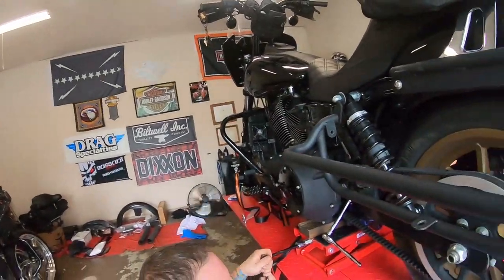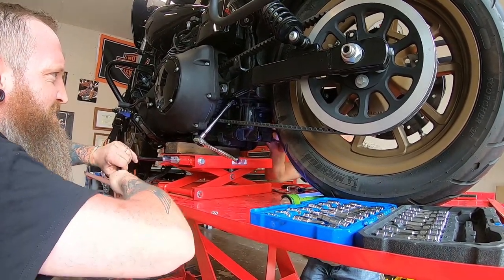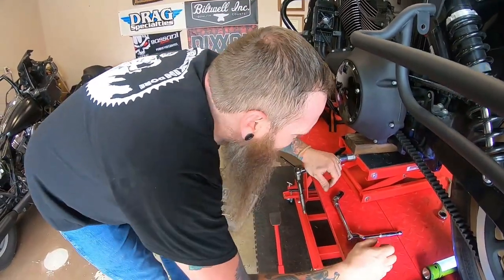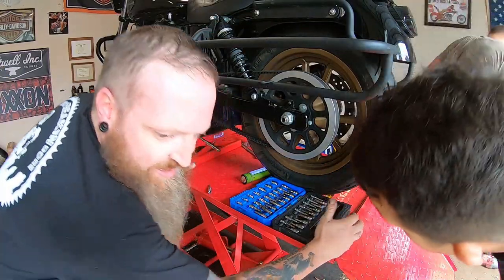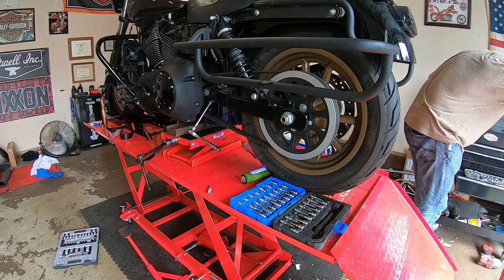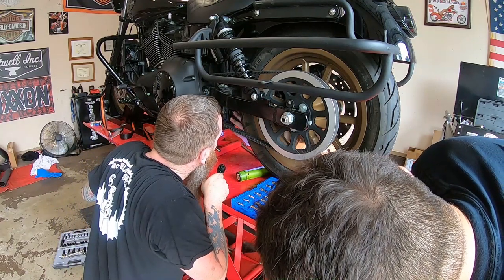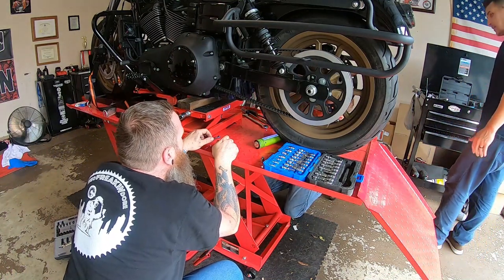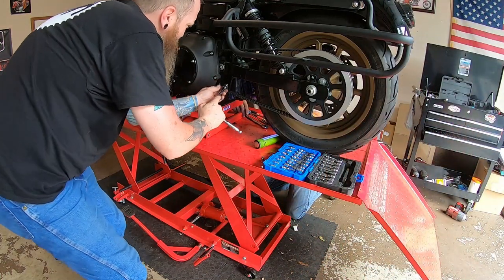Broken Motor Mount Bolts: Helping Dyna Demos Get Back On The Road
So the dyna demos guys stopped by Nashville on their epic ride around the south east and we went riding. After the ride when they got back to the hotel. They notice the rear motor mount bolts had broken on Rods lower ride s. The great thing for them is that we had everything to get the job done fast and get them back on the road. Huge shout out to dyna demos and Craig for the one in a lifetime experience.

Gear:
Helmet:
Icon Airmada